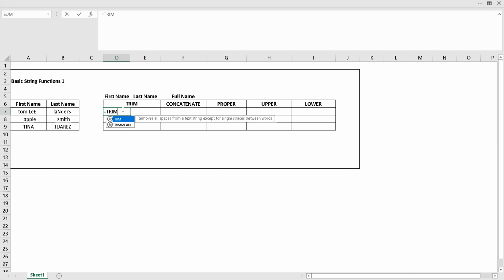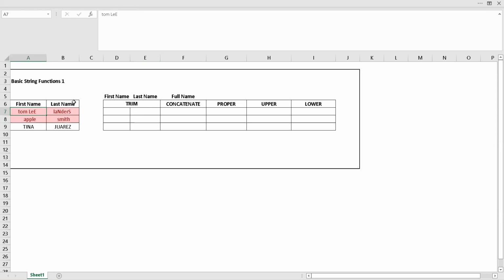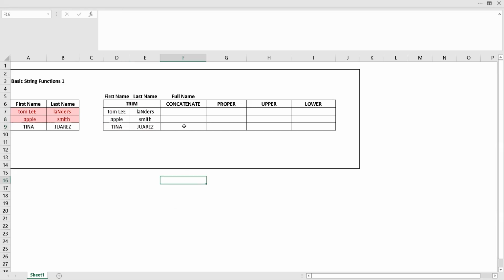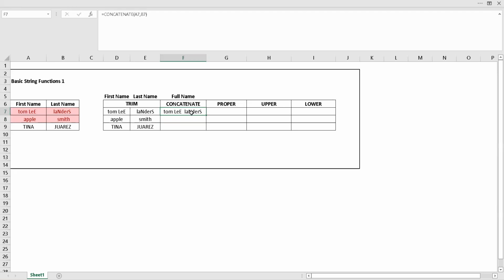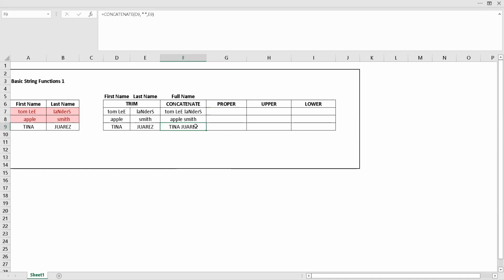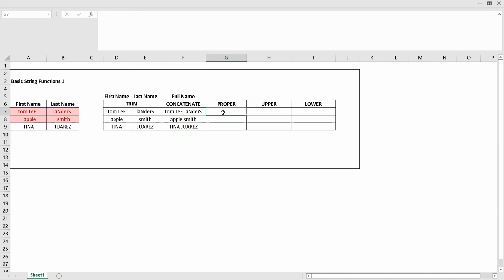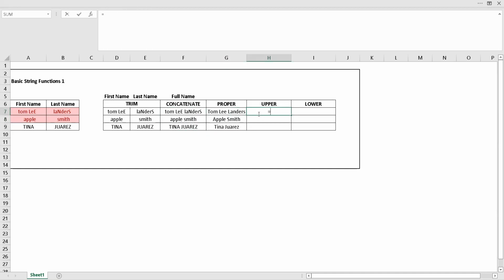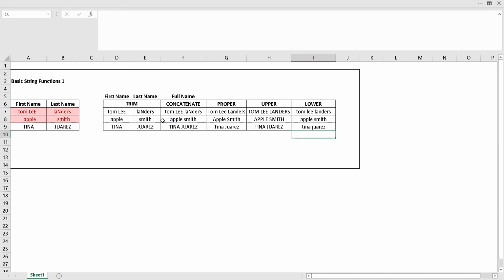Excel Basic String Functions 1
Excel String Functions 1

TRIM
CONCATENATE
PROPER
UPPER
LOWER